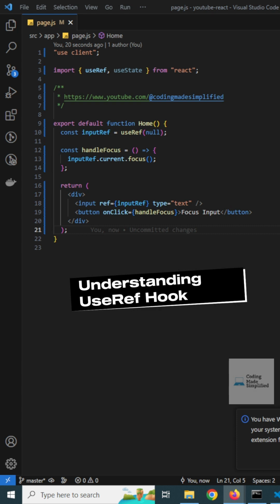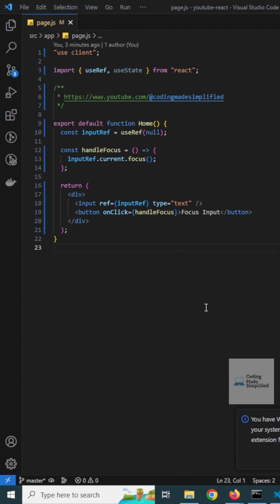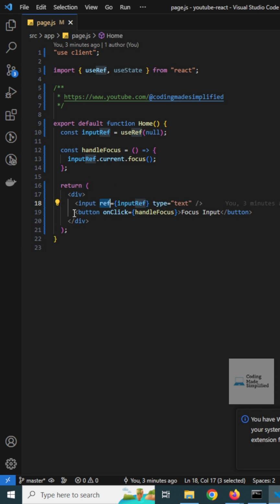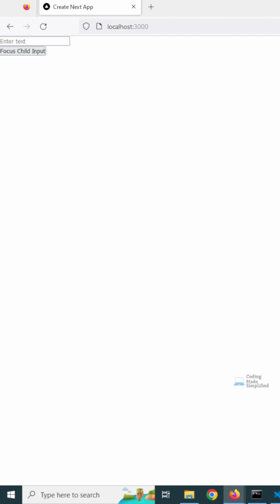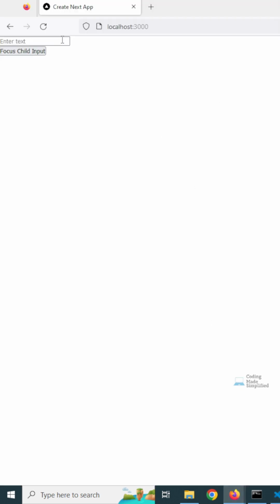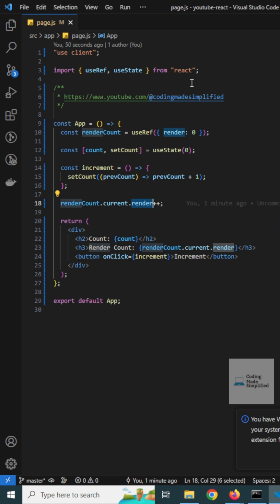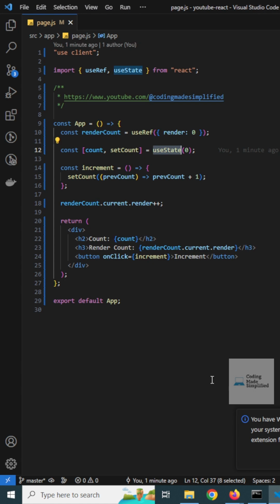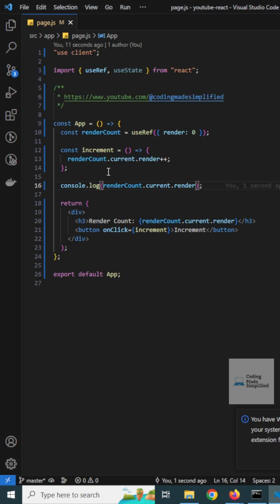Exploring useRef Hook in React 🚀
Ready to level up your React components? Join us in this in-depth exploration of the useRef hook! 🎯 Learn how useRef empowers you to access DOM elements directly and persist values across the component's lifecycle without triggering re-renders. Unlock the hidden potentials of React with this comprehensive useRef guide! 👩‍💻💡

00:00 Introduction To Use Ref
00:36 Accessing DOM using UseRef with example
02:28 Persistingvalue through out component life cycle
04:01 Outro